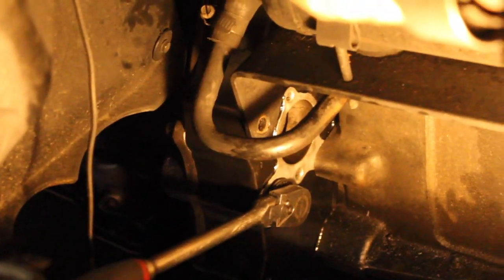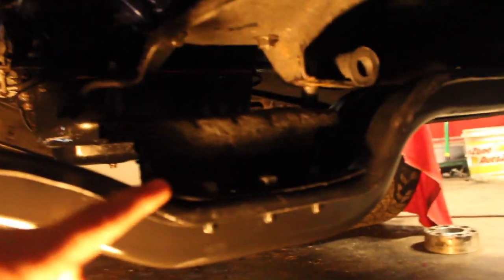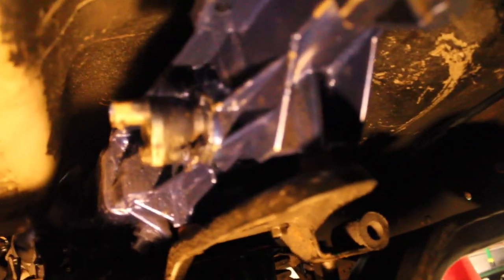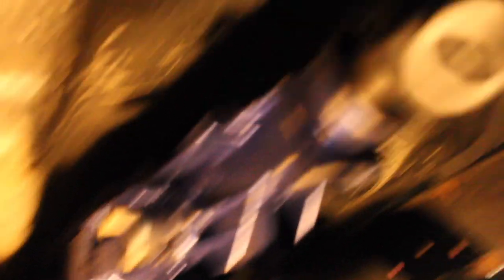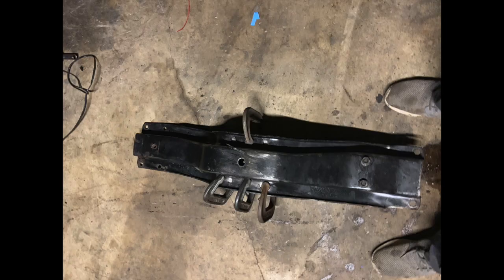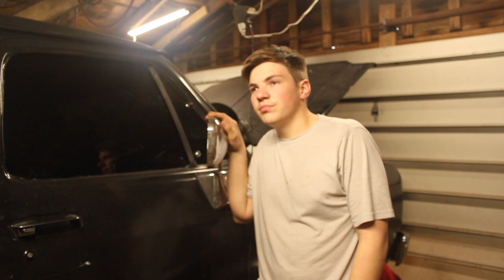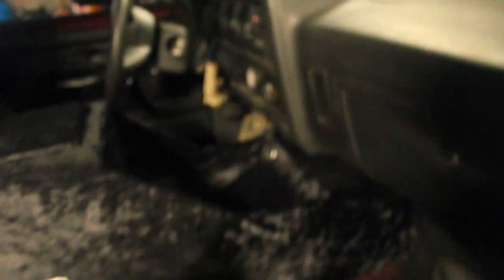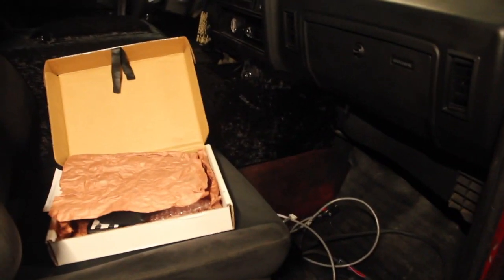47re Swap Part 1 | Ft. Firepunk Anteater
This video is about 47re swapping my 92 D250 1st gen Cummins , this is part 1 in the next part you will see me wire the anteater and drive the truck so stay tuned ! No pun intended ;)